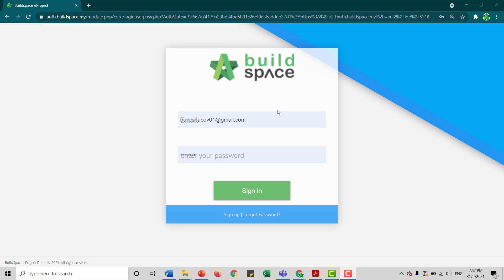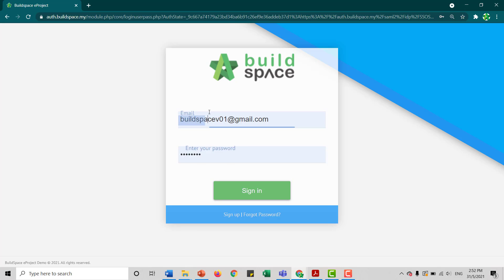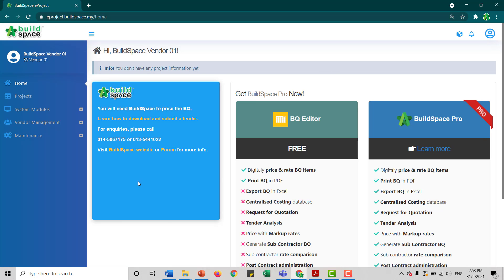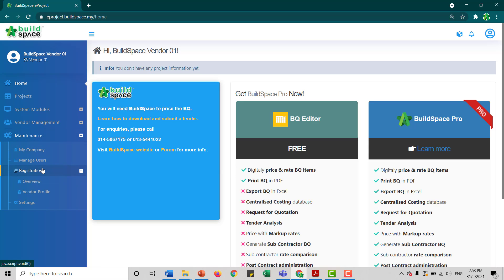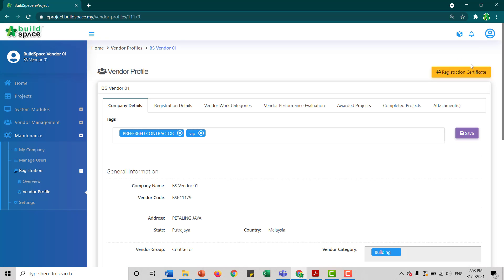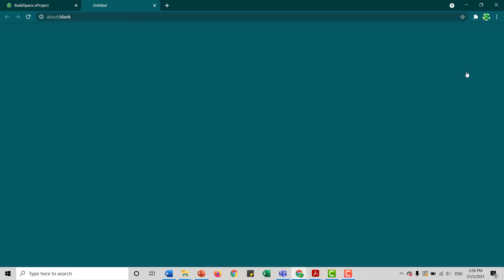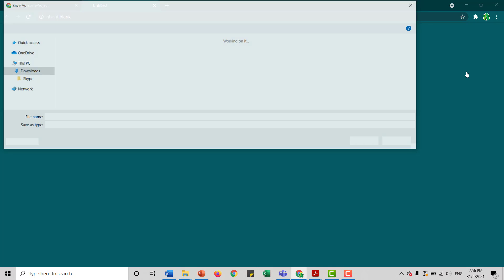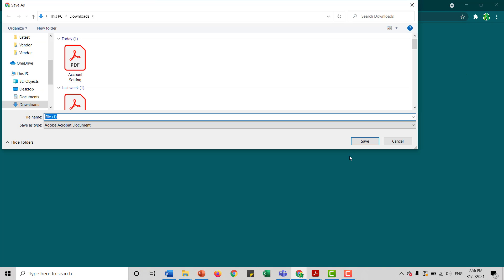Vendor Download Registration Certificate